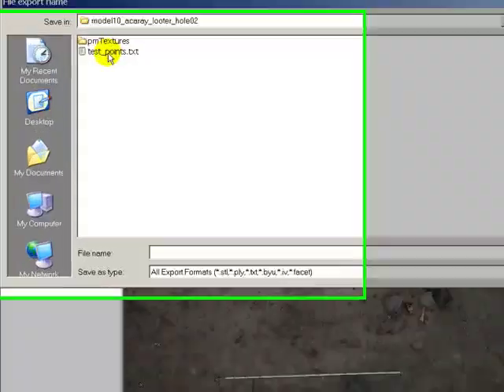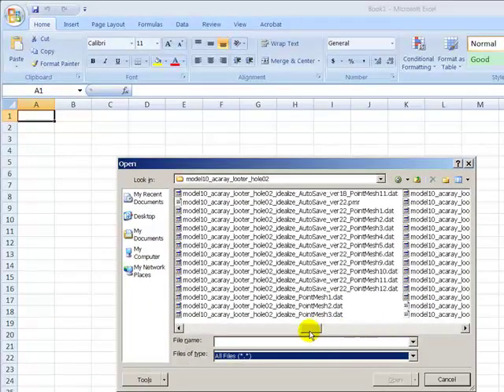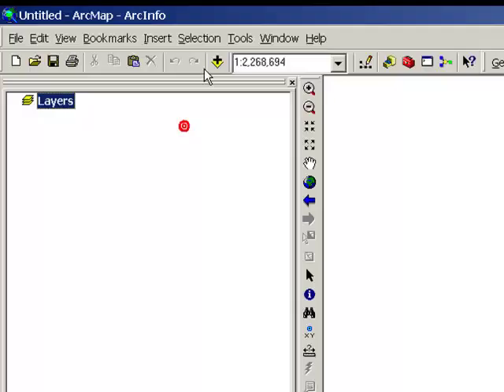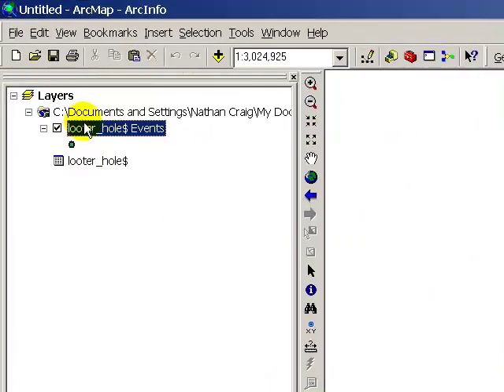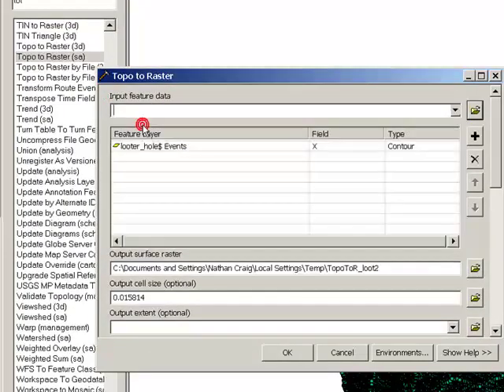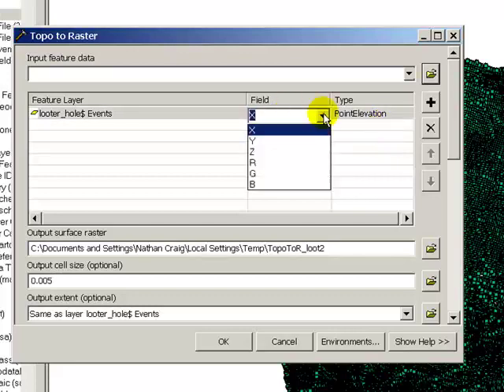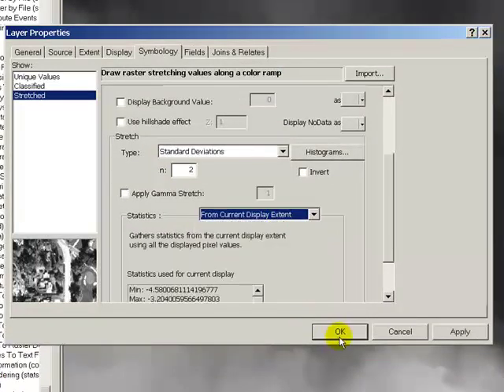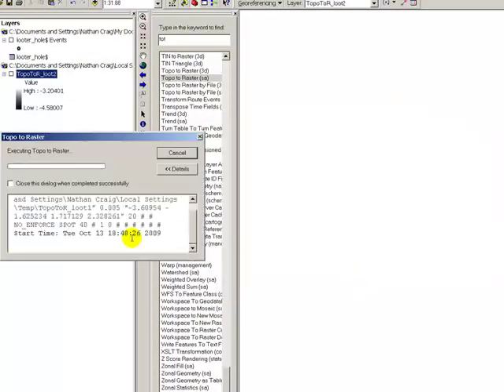Stereo Pair Photos to Digital Elevation Model Part 3-4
Shows a workflow from stereo pair photographs taken in the field, to the creation of a dense surface model in Photomodeler Scanner, to a digital elevation model (DEM) in ArcMap GIS. The techniques here are used to model a looter hole. However, the methods could be used for documenting archaeological excavations as well.